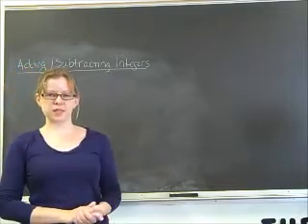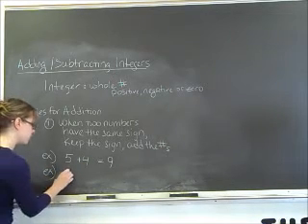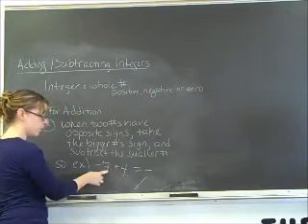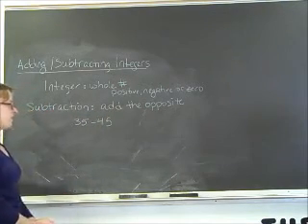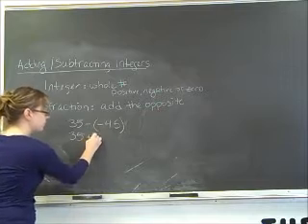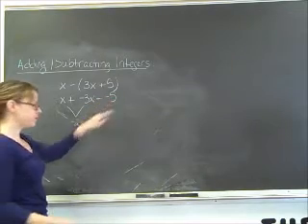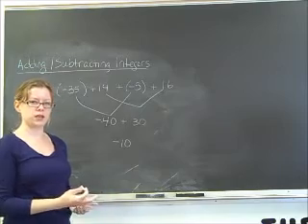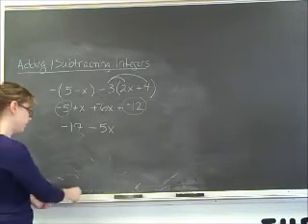Adding and Subtracting Integers